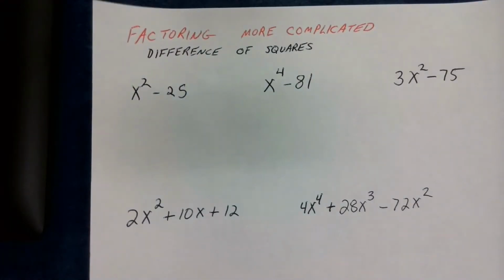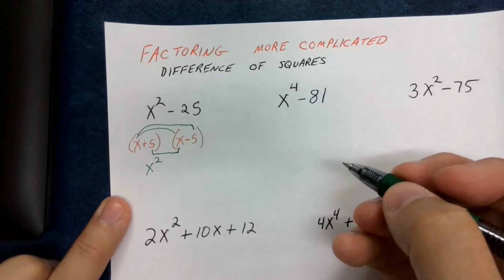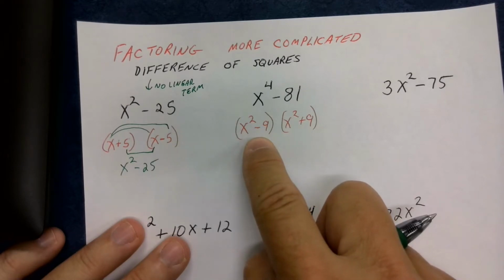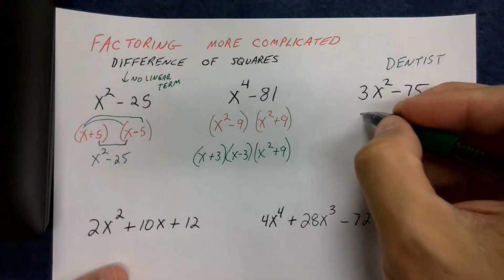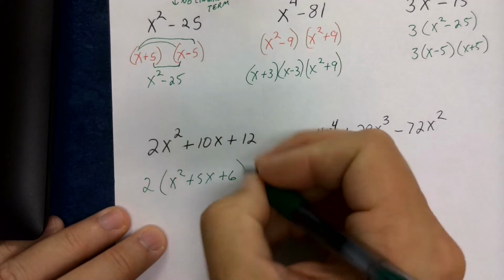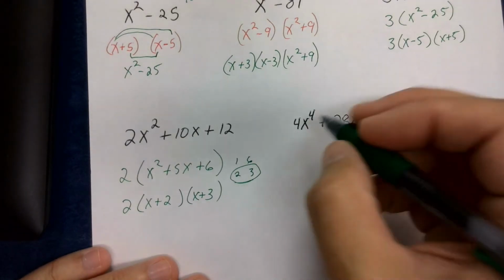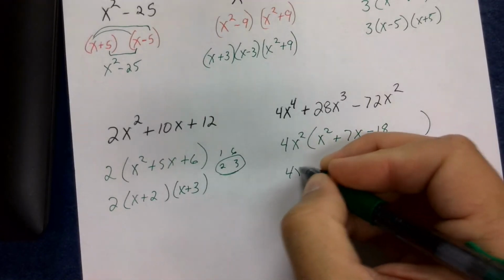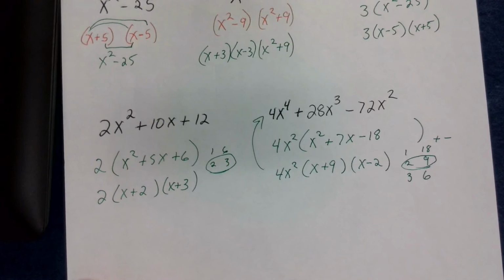Factoring Diff of Squares and more Complicated